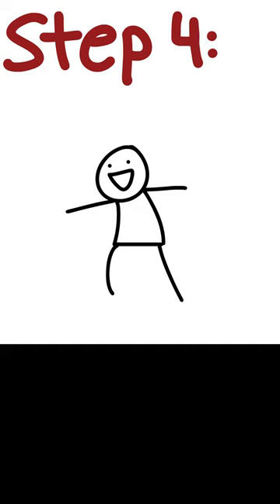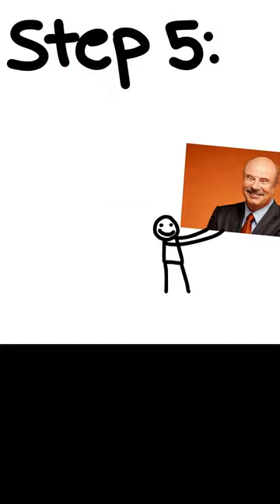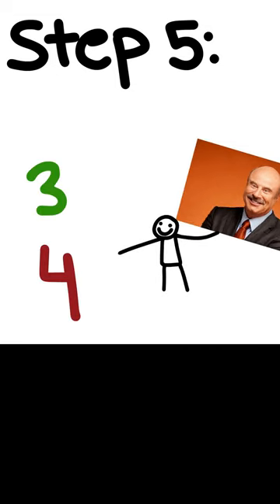How to Get Stuck With Crutches in Six Steps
I did everything listed here and look at me now.